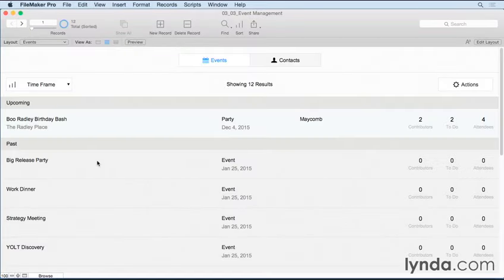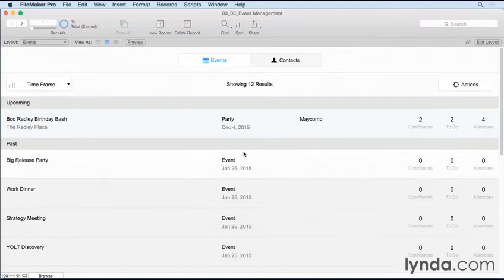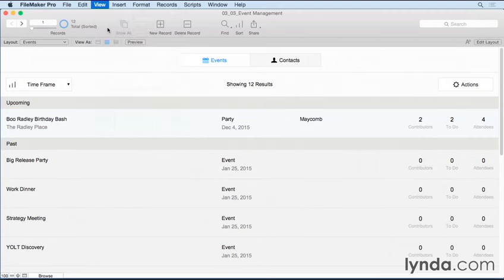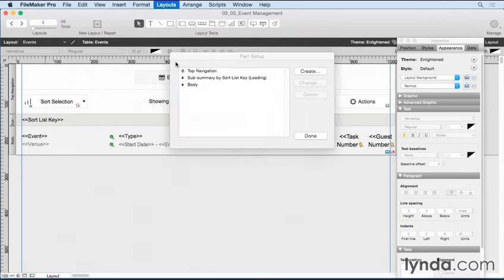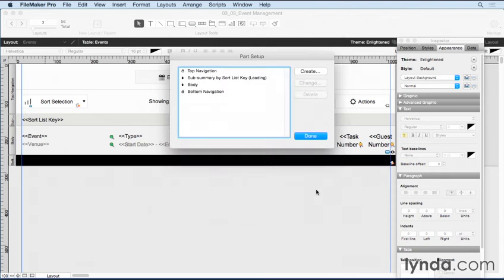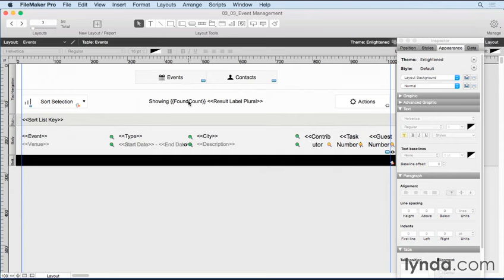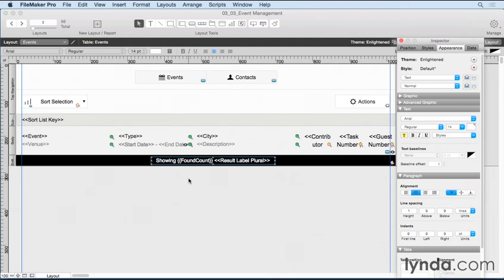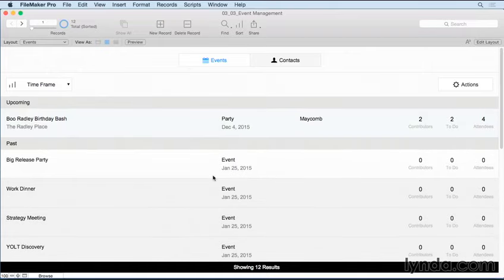FileMaker 14 - Navigeringsdelar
The Official Channel of FileMaker in the Nordics.